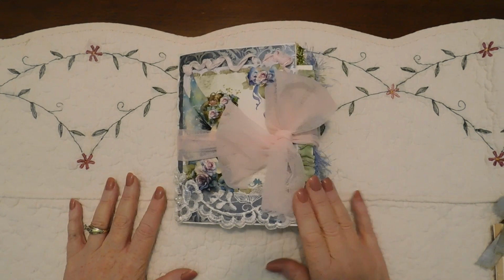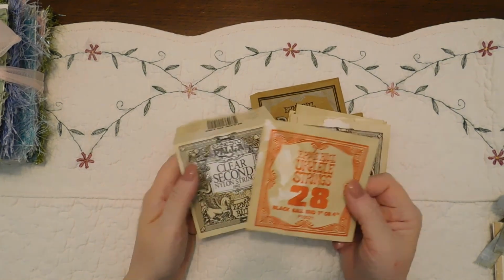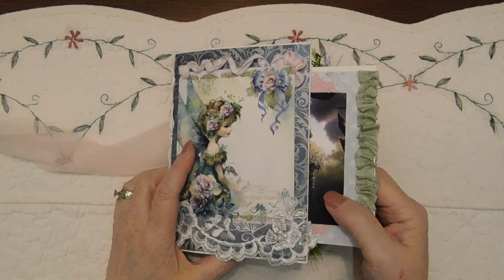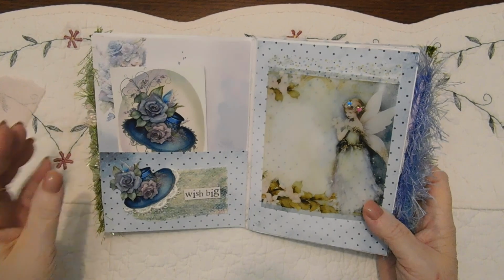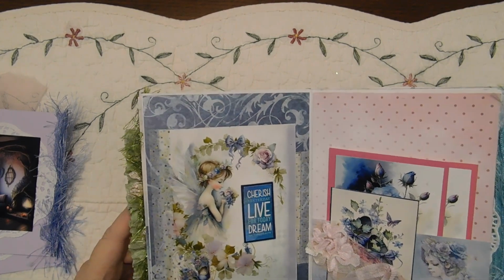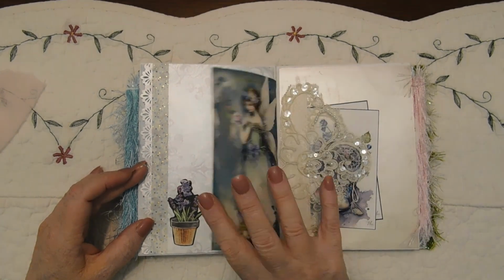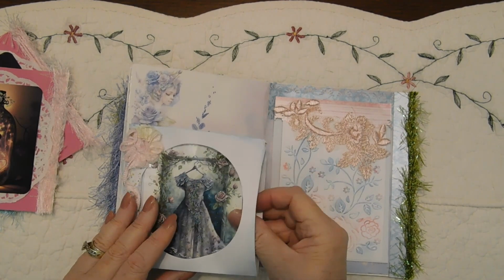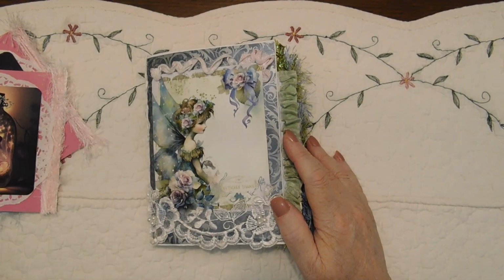fairy journal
a flip through of my fairy journal